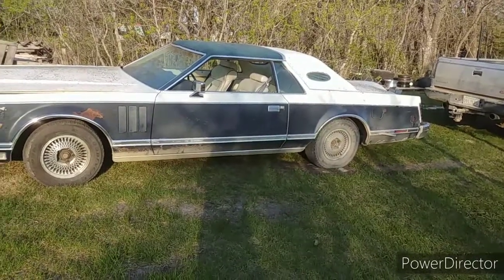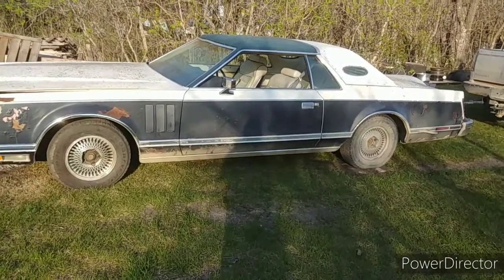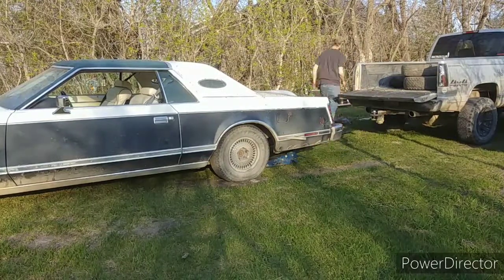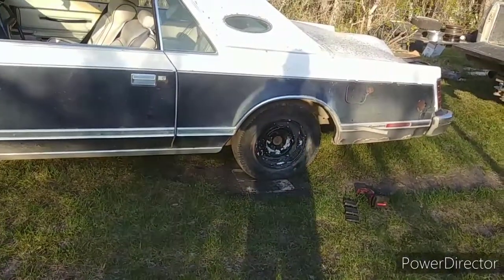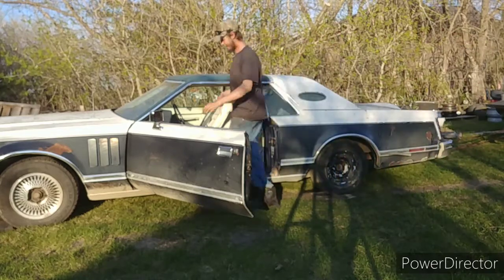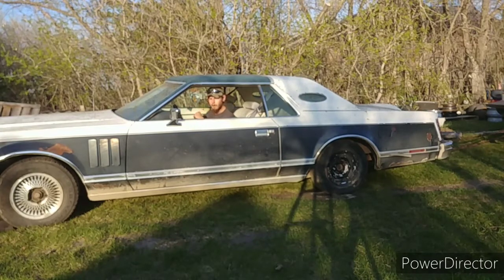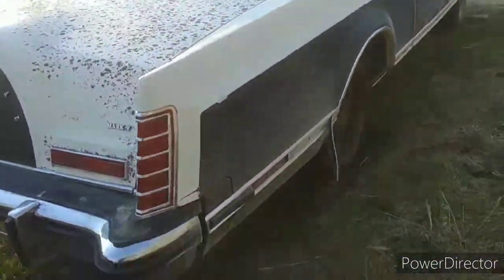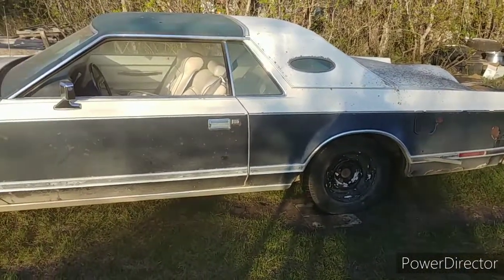79 Lincoln does its first smoke show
This time I do a small burnout with the 79 Lincoln Continental Mark V Bill Blass designer edition.

Give the video a like if you want to see it roast a set or 3 clean off and if you want to see more burnouts and destruction hit that subscribe button.

Also if you want to see this cars journey from got it home after getting it out of a field where it sat for 10 years until this, check out my channel. There is a playlist of this cars journey on there